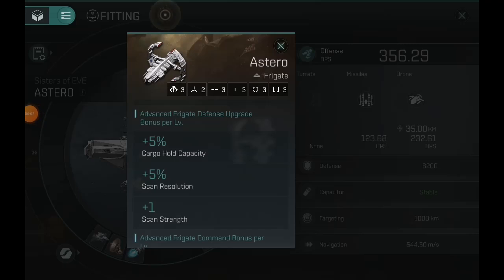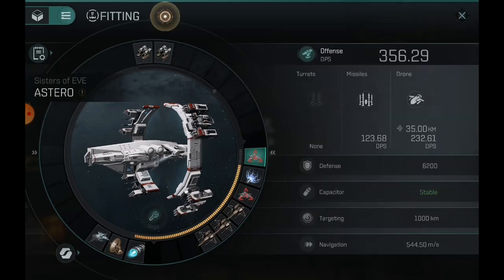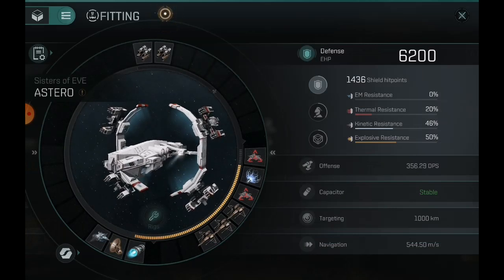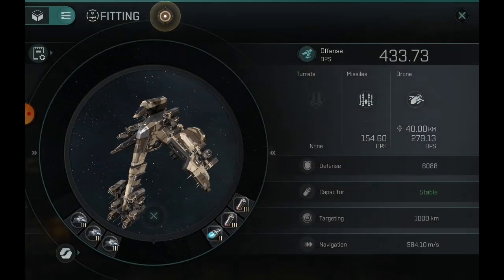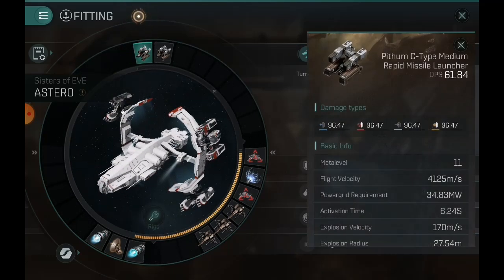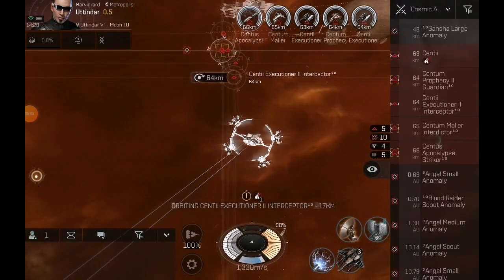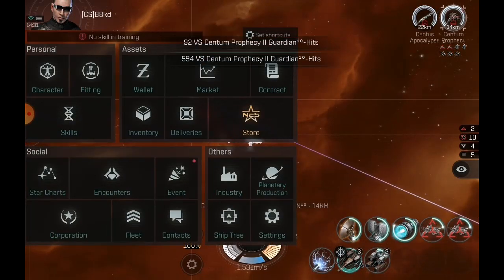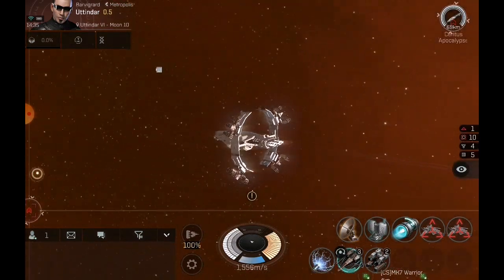[[EVE ECHOES]] Astero vs Worm - guide and fittings - Frigate drone boat showdown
Which faction frigate do you like more? Hopefully this video will guide you in how you are going to be building your Astero when they release into the game.

I also tested the Astero vs a Probe with all T3 scan rigs to see what ship could scan scan faster, and the probe is still the fastest locking frigate out there.
Astero - 14 points radar sensor strength with a 1097 scan resolution
Probe - 11 points radar sensor strength with a 2507 scan resolution

0:00 Astero overview
8:02 Worm overview
13:15 Astero MWD/AB speeds
17:38 Astero PvE dps performance

This was completed on the test server so everything is subject to change.